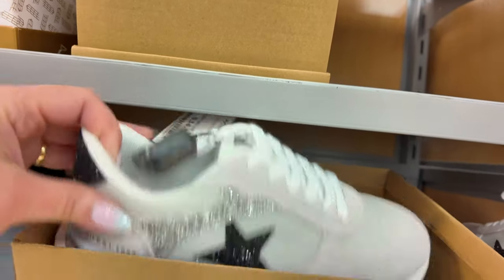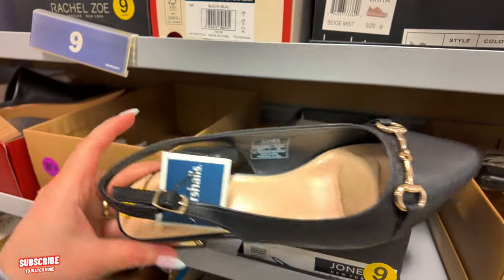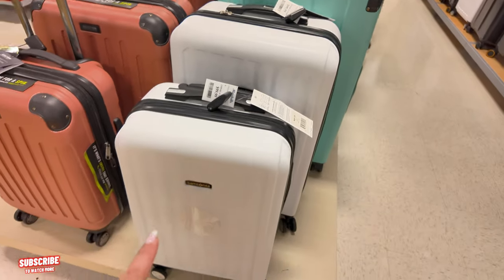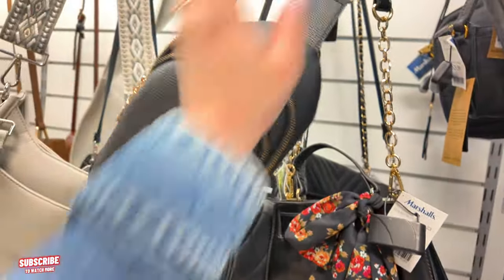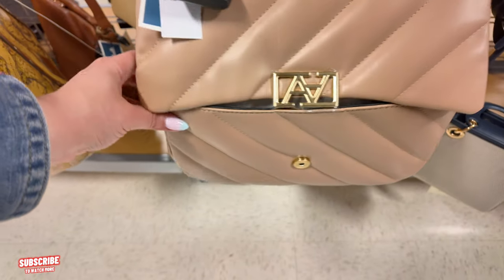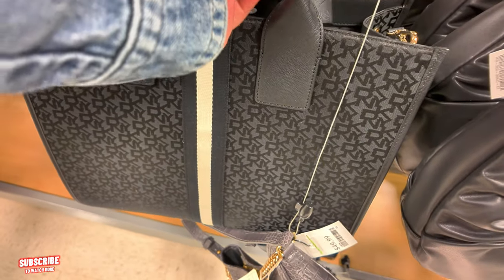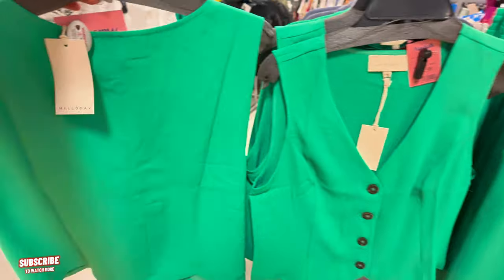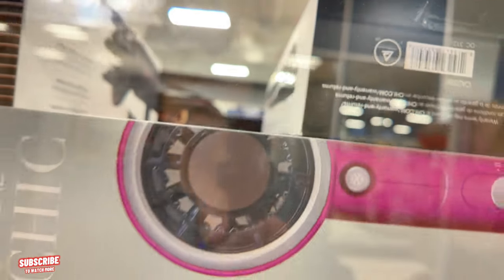Best Experience At MARSHALL, Shop With ME